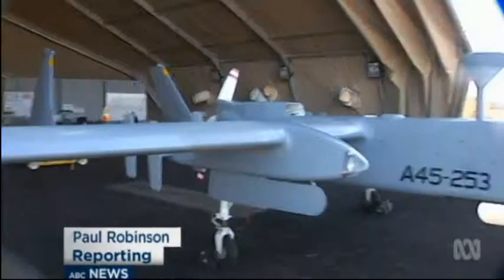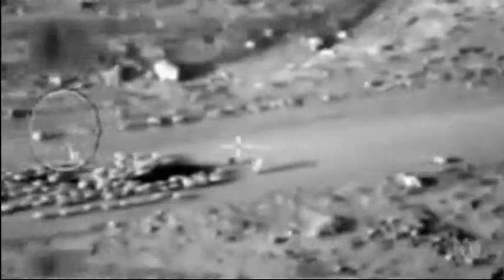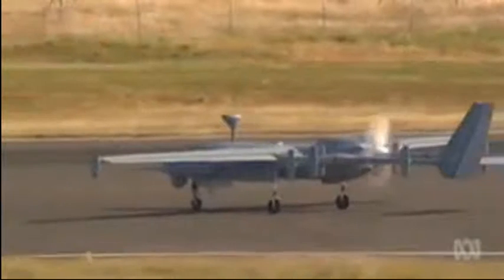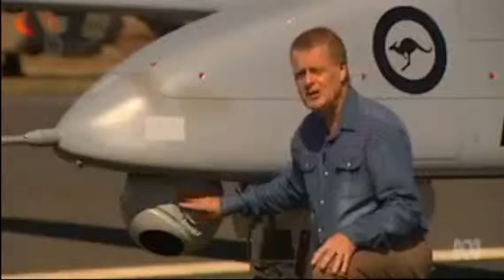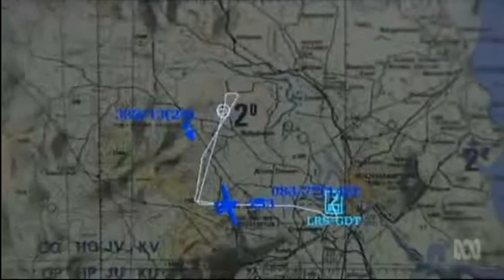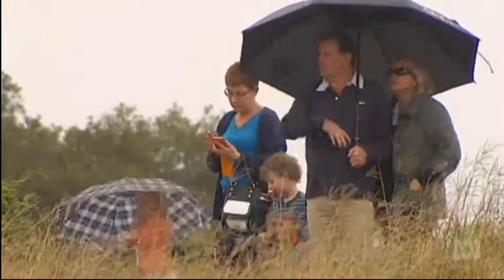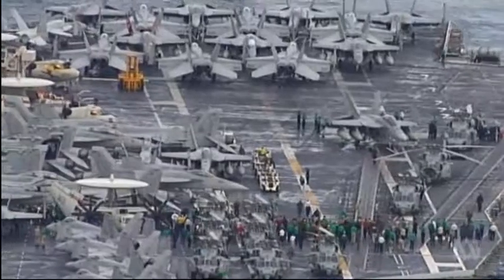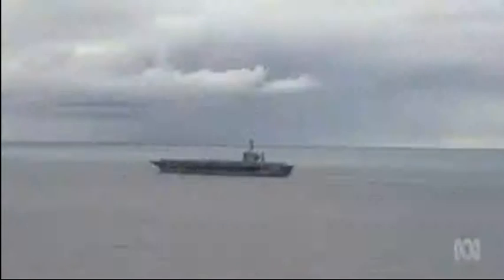Barry Crysell being interviewed on ABC 7pm News about USS George Washington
Barry makes an appearance at 1 min 30 sec